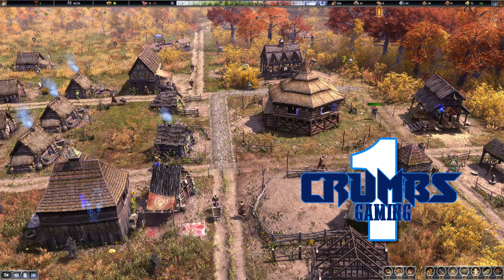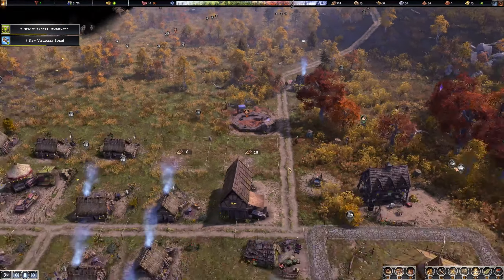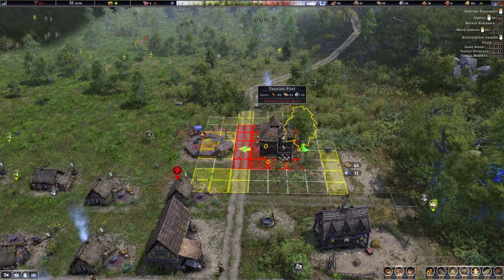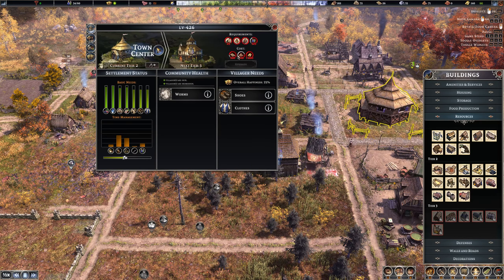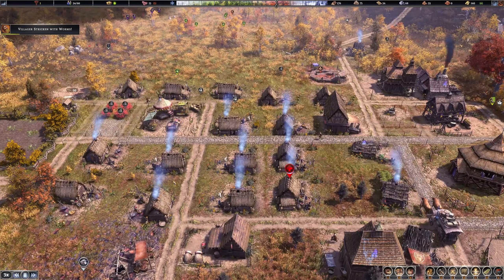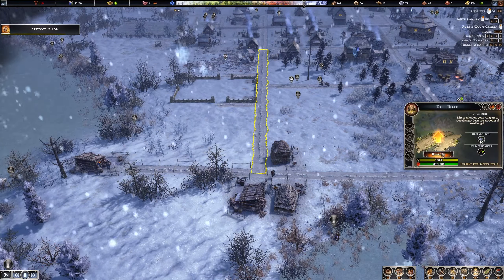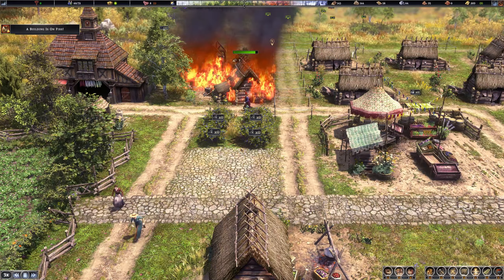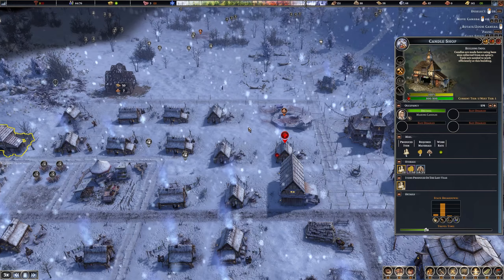Let's build a trading post // THE FARTHEST FRONTIER // City-builder // Defense // Survival // #03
Farthest Frontier is a town builder intended for digital distribution on the PC. It is the second title from Crate Entertainment and our team of veteran developers. Farthest Frontier joins the genre with advanced simulation mechanics, engaging survival elements and the compelling drive to create gorgeous medieval-era towns.

Protect and guide your small band of settlers to forge a town from untamed wilderness at the edge of the known world. Harvest raw materials, hunt, fish and farm to sustain your advancing town. Produce crafted items for villagers to trade, consume, equip and fight with as you battle for your survival against the elements, disease and outside threats.

Farthest Frontier offers veterans of the genre incredible depth and opportunities to conquer the various challenges the game will throw at them as they seek to create a prospering town in the far reaches of nature. At the same time, newcomers to the genre should feel welcome as they are guided on their journey and embark upon this new…frontier with adjustable difficulty options. Those players that do not wish to engage in combat can enable pacifist mode for a more peaceful experience.

Farthest Frontier is in Early Access and available for purchase on Steam